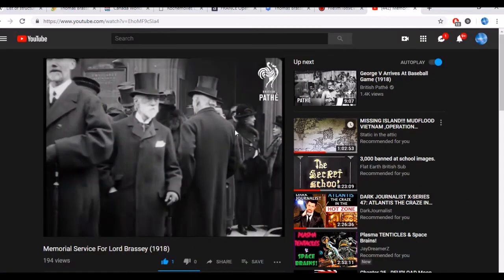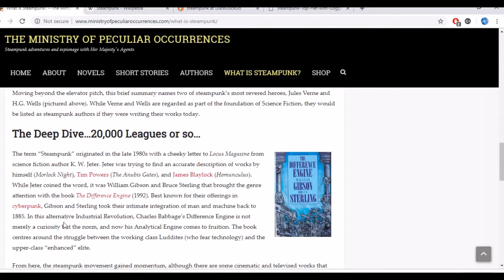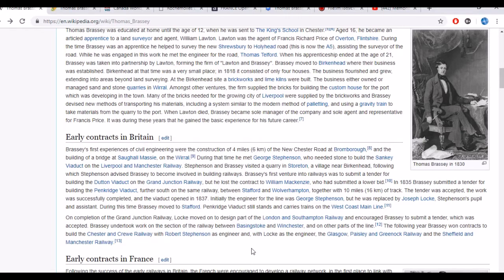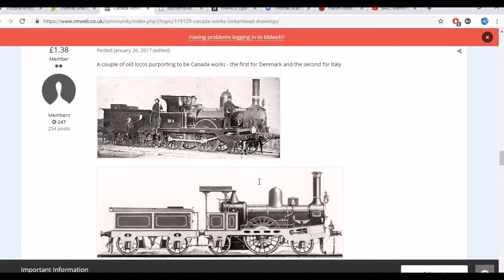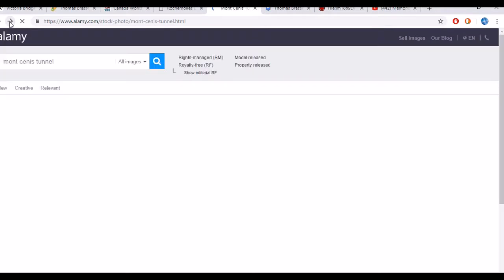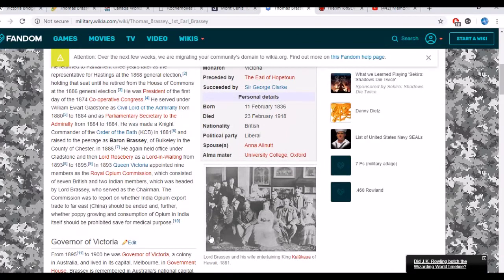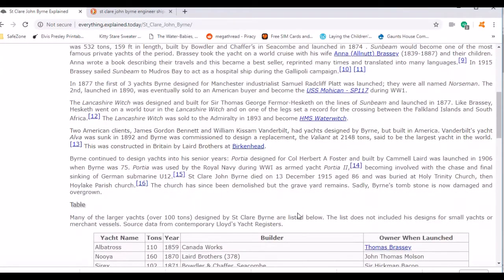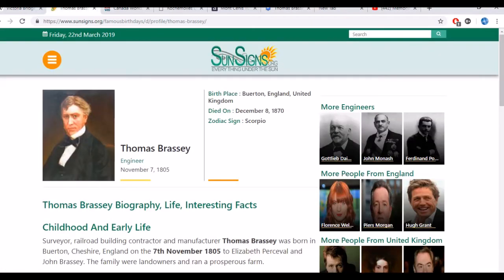Trains and Boats and Steampunk... it's those magical Victorians again 🧐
A look at the remarkable feats of railway wiz Thomas Brassey, his son Lord Thomas Brassey, Governor of Victoria, and his yacht building chum St Clare John Byrne.
Were they really constructing all of these trains and yachts or were they just steampunking!  😎